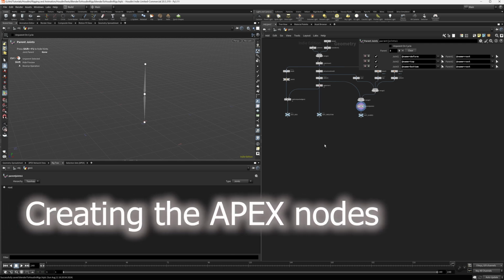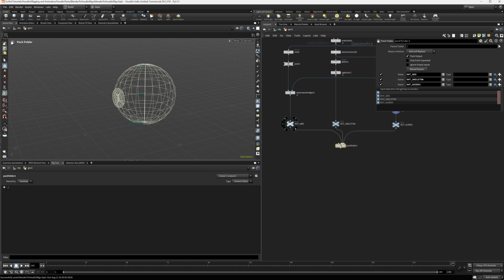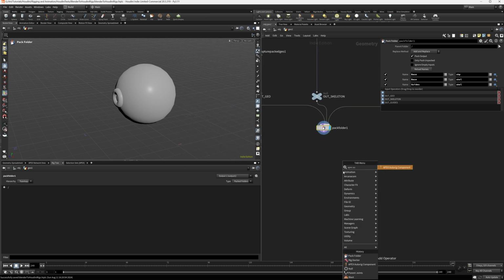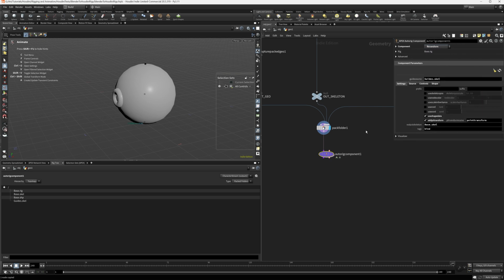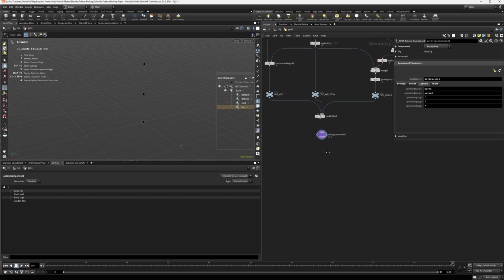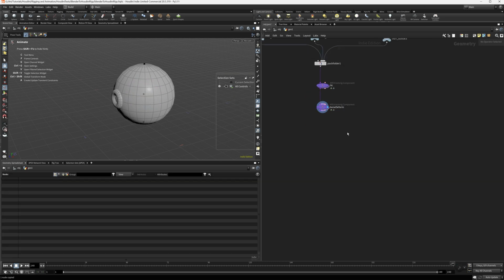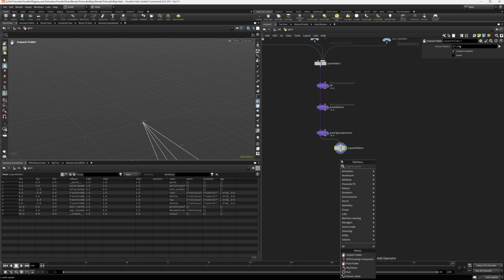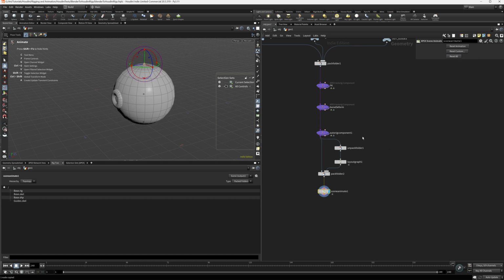03 Effective APEX Scripting: APEX Foundation Nodes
In this video in my "Learn APEX Scripting" playlist, I laydown the first APEX Autorig Component nodes in order to ready ourselves for the code we're about to right.

00:00:00 - Intro
00:00:21 - Add Rig Doctor for controls
00:00:53 - Add a Pack Folder
00:01:12 - Naming the packed folder elements
00:01:41 - First Auto Rig Component
00:01:53 - Rig Tree structure
00:02:31 - FKTransform component
00:02:51 - All joints in selection set
00:03:15 - Enabling translation
00:03:40 - Set to rest position
00:03:56 - Bonedeform Autorig Component
00:05:12 - Add pass-through component for now
00:05:18 - Add Unpack Folder node
00:05:46 - Add the APEX Layout node
00:05:58 - Repack the rig
00:06:07 - Be sure to name the rig appropriately
00:06:41 - Add APEX Scene Animate Node